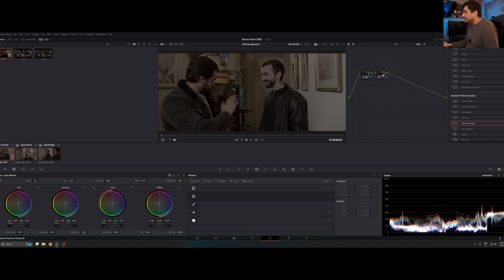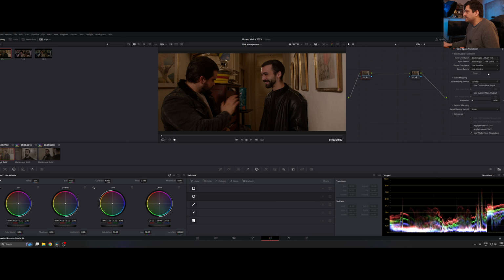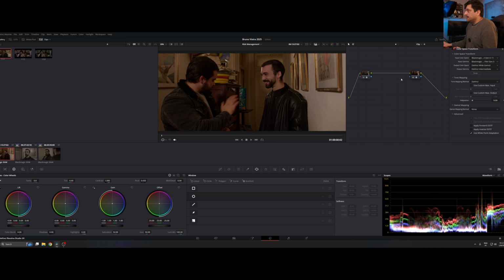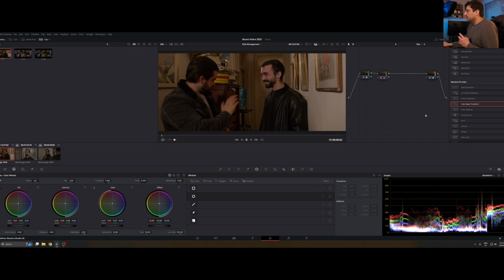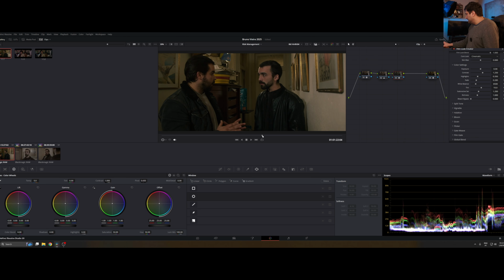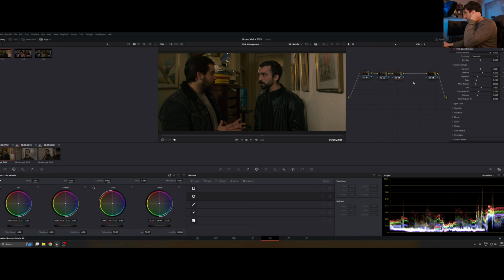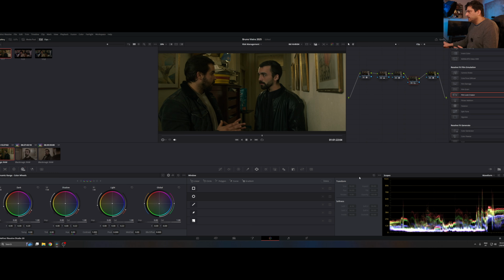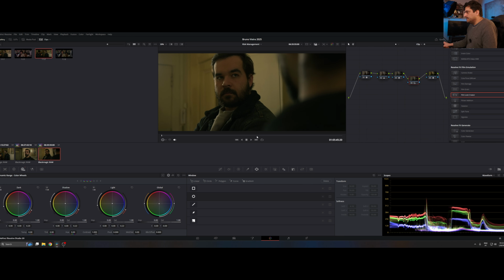My BRAW Footage Color Grading Process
Gear used in this video:
Audio Recorder
Lav Mics

In this video I go through my process of color grading BRAW footage from the Blackmagic Pocket Cinema Camera 6K. Color Space Transform (CST) Tutorial.